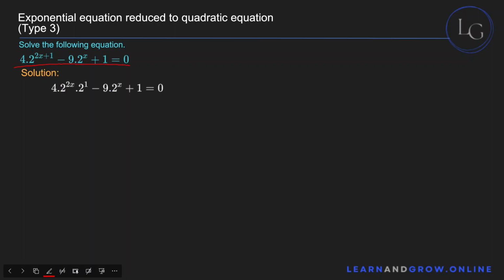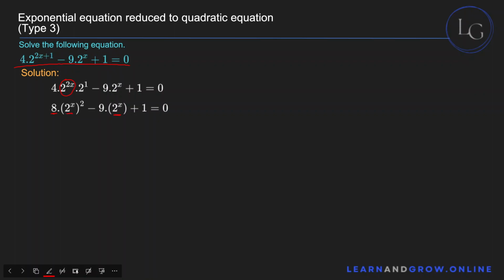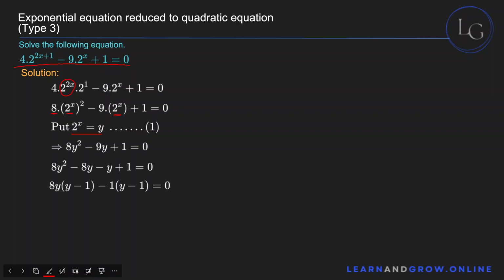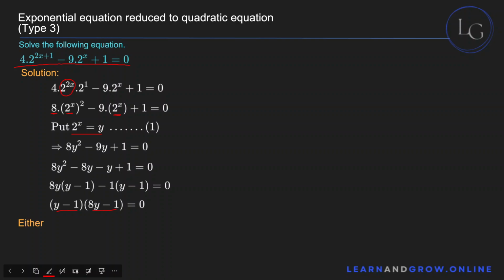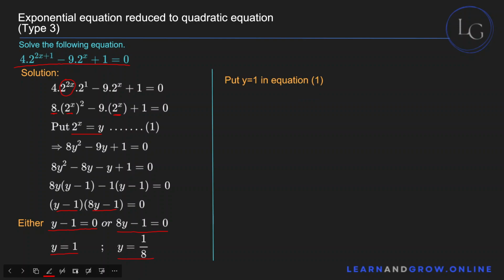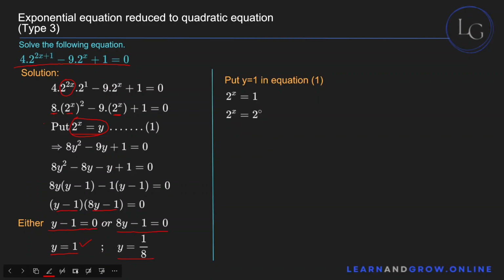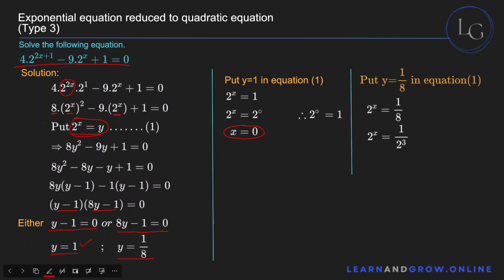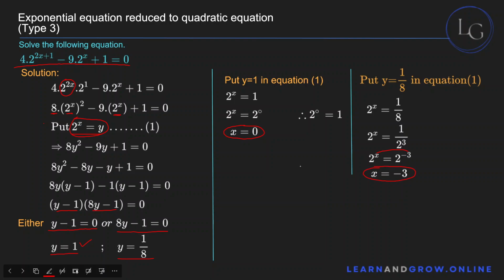Exponential equation reduced to quadratic equation Type 3 | English (31, C4)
The video explains how to solve the Exponential  equation reduced to quadratic equation of Type 3.

🔹 Hashtags withou